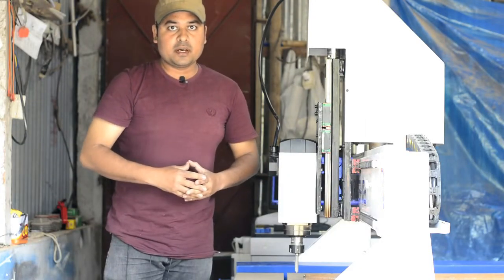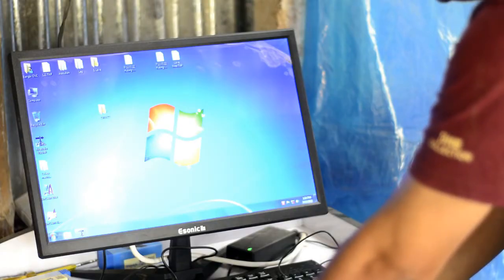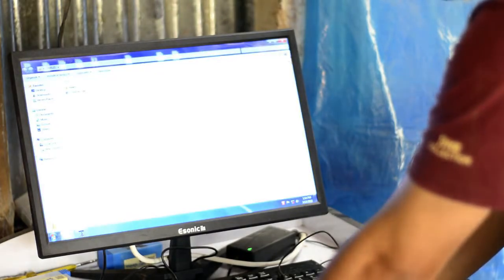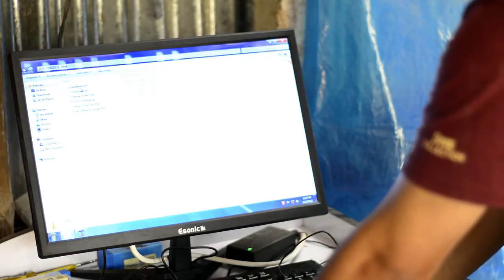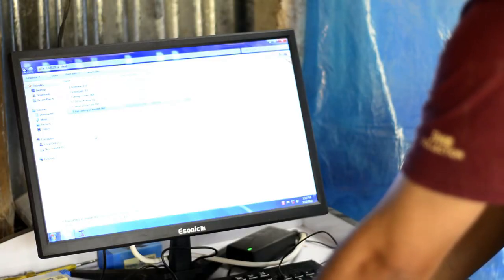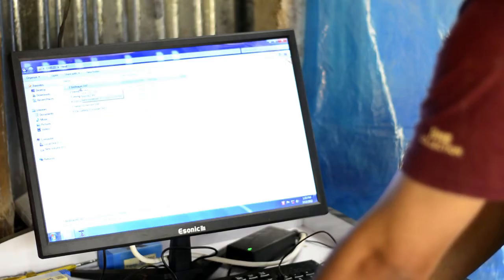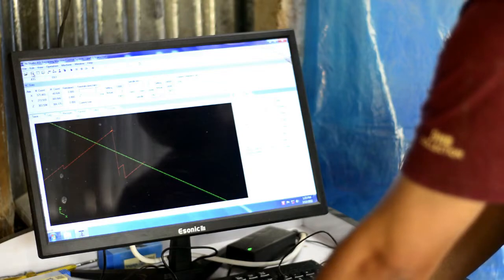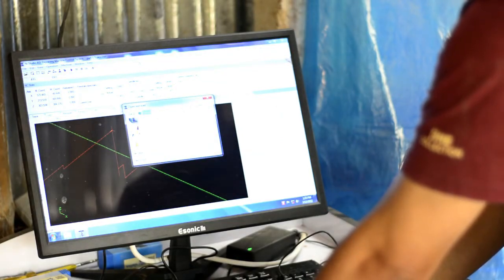How To Make Amazing Wooden Bed Design | 2D Bed Design Practical Video | Wood Carving Design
The Bangla CNC is a channel of sucessful story about CNC Machine owner. This channel also provide some useful video tutorial on CNC Machine. You can learn about CNC Machine design, Operating and full maintenance. We are importing all king of CNC Machine and Machine spares. Not only that also making in-house CNC Machine in Bangladesh.You can tell us your requirement. We have a strong engineering team. Also contract for any information.

বাংলা সিএনসি হল সিএনসি মেশিনের মালিক সম্পর্কে সফল গল্পের একটি চ্যানেল।
এই চ্যানেলটি CNC মেশিনের উপর কিছু দরকারী ভিডিও টিউটোরিয়ালও প্রদান করে।
আপনি CNC মেশিন ডিজাইন, অপারেটিং এবং সম্পূর্ণ রক্ষণাবেক্ষণ সম্পর্কে জানতে পারেন।
আমরা সিএনসি মেশিন এবং মেশিন খুচরা যন্ত্রাংশ আমদানি করছি। শুধু তাই নয় বাংলাদেশেও
ইন-হাউস সিএনসি মেশিন তৈরি করা হয়। আপনি আমাদের আপনার প্রয়োজনীয়তা বলতে পারেন।
আমাদের একটি শক্তিশালী ইঞ্জিনিয়ারিং দল আছে।

Hi everyone.
I'm Maniruzzaman Mithu.
From Kurigram, Rangpur, Bangladesh. This channel to show and inform you about all type of CNC Machine. Also you can get some video tutorial on CNC Machine operation and Design. We are also provide machine selling. You can get all type of CNC Machine and CNC Machine spares from us. We are also provide CNC Machine servicing in a short time. We have some experience person on CNC Machine. If anyone have need to make inhouse CNC Machine please contact with us as below address. We are buying used CNC Machine. So, if you want to sell your CNC Machine please knock us. We have some low budget CNC Machine as our channel given video. CNC Machine wood working 3d, 2.5d, 2d business is very useful in this time. We have many successful story on it. So you can also focus on this business with your small budget. Please get start.

The Bangla CNC
Eng. Md. Maniruzzaman Mithu
Rangpur, Bangladesh

most amazing smart wooden door design by cnc router machine,wood working skill,
cnc wood carving,amazing cnc carving machine,wood art,wood designing machine,
fully automated curving machine,wood curving machine,curving 3d machine,
fully automated machine,wood carving,most amazing wooden design,wood design,

most amazing smart wooden door design by cnc router machine,wood designing machine,wood carvin, wood design,cnc bangla tutorial,The Bangla CNC,prototype machining,cnc rapid prototyping,plastic machining services,

5.How To Change The Bearing Of CNC Machines Spindle motor Spindle Router of CNC Machine Wood Router

6.How To Make 2d Design in Artcam 2008/2018 Part-01 The Bangla CNC 2D Profiling Toolpath Outside Cut

7.VFD Inverter Price In Bangladesh VFD (ভিএফডি) কি ও কেন ব্যবহার করবেন ? What is VFD? How VFD Working?

8.How To CNC Machine Engraving On Wood 3D Design And Cutting Video Details Wood Carving Machine

9.What Is The Difference between Servo Motors And Drivers? How to Identify The Servo Motor And Driver

10.How To Install NC Studio CNC Card and Software Full Process Bangla Tutorial Windows 7 Windows 10

11.How To Make Fluting toolpath On Artcam Software Programming on Artcam 2008 And 2018 Design Software

13.How To Make Amazing Wooden Bed Design 2D Bed Design Practical Video Wood Carving Design The Bangla

14.How To Operate Manual Programming on a CNC Machine Motivational CNC Machine Video The Bangla CNC

15.CNC Machine Remote Control More Than DSP 10 Minutes Tutorial WHB02 Remote Control NC Studio Machine